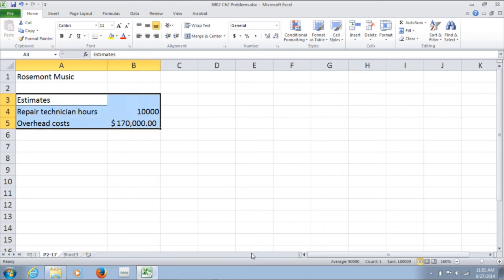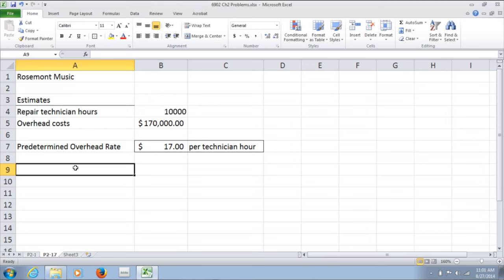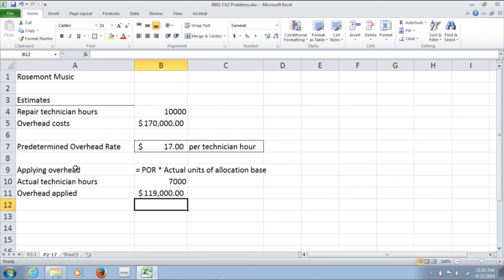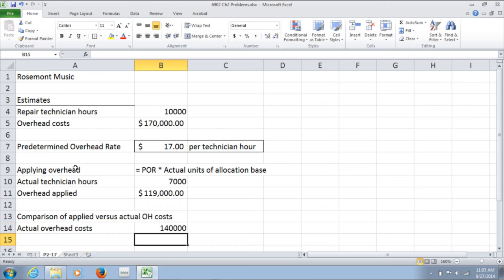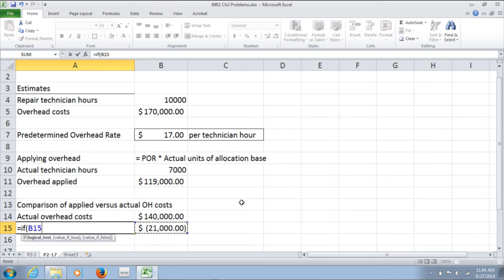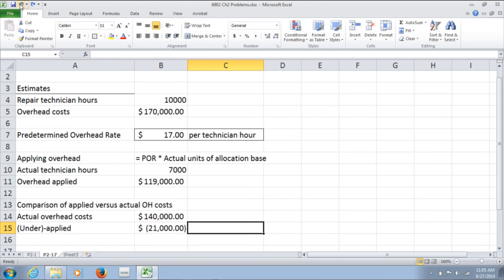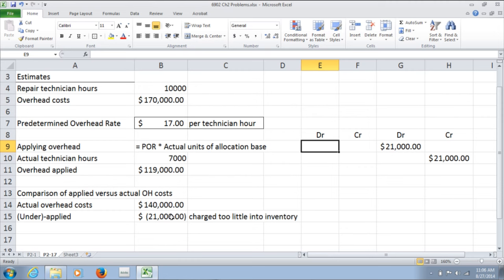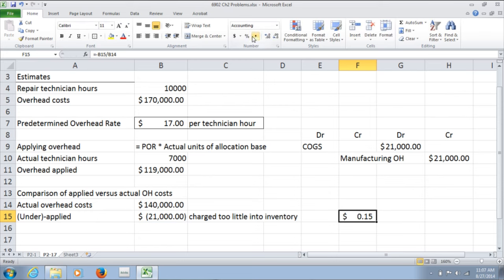Problem 2 17